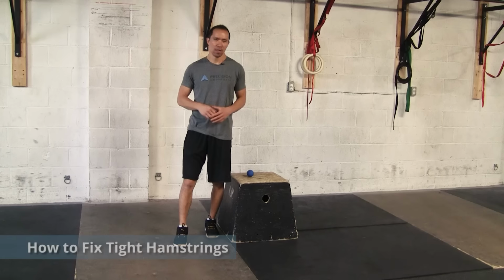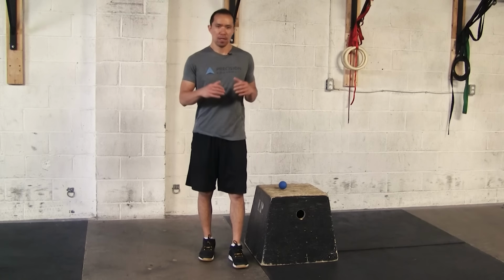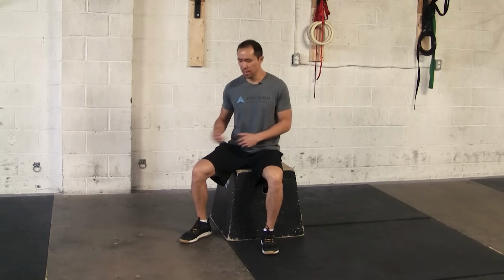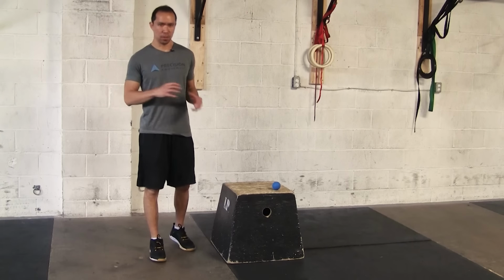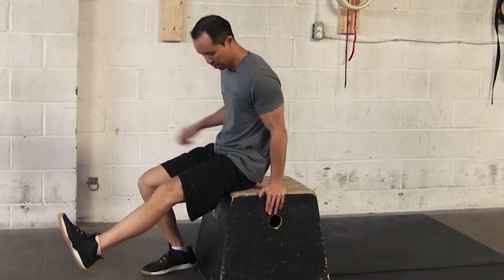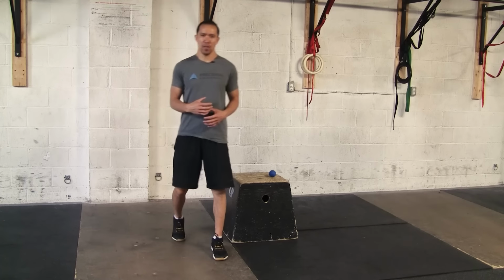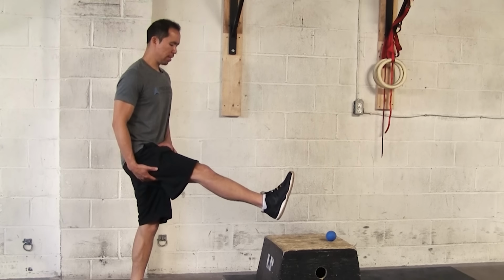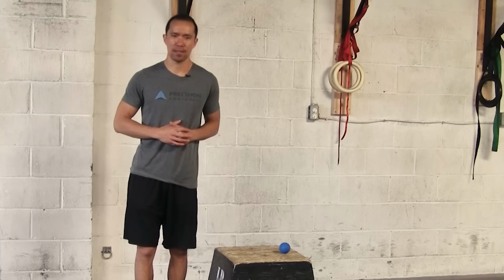How to Fix Tight Hamstrings (HINT: Static Stretching Doesn't Work)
If you've been trying to stretch your hamstrings but you haven't had any success, this video is going to teach you a very effective hamstring stretch technique for lasting results.

Tight Hips?

Tight hamstrings is a common issue, often experienced by athletes and a lot regular people, especially due to sitting too much.

The problem with hamstring stretches is that most people just try the typical static stretch, and that is not as effective as the method I'm going to show you in this video.

If you're looking to upgrade the typical hamstring stretch, apply these tips and you'll soon start to develop increased hamstring mobility and a greater range of control.

Tennis Elbow? Stiff and Sore Wrists?

Tight shoulders?